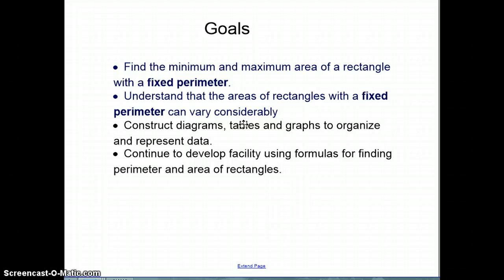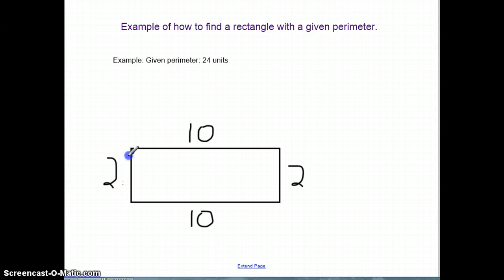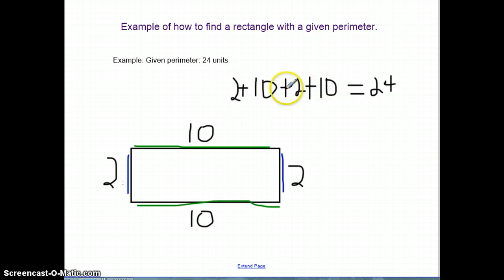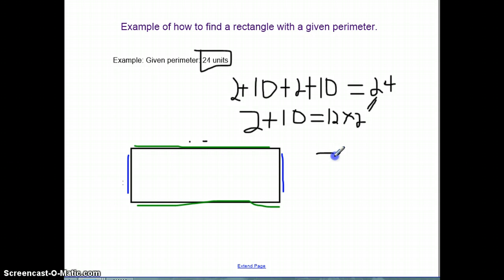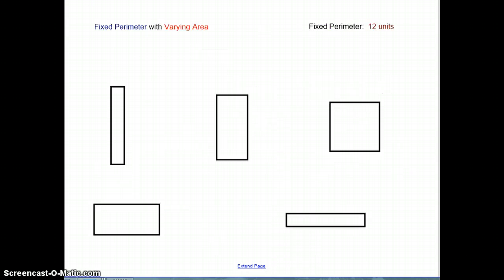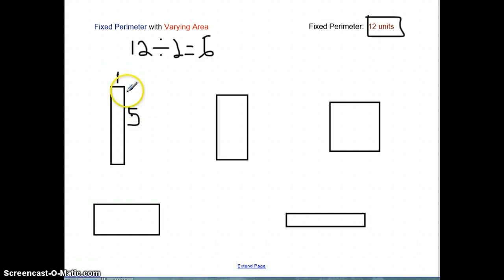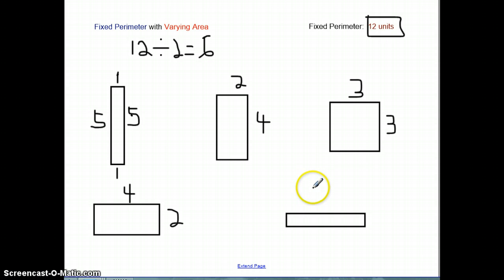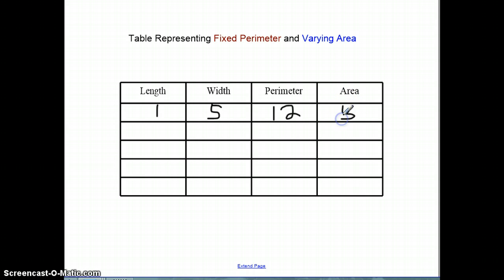Coverings and Surroundings: Investigation 2.3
CMP2: Coverings and Surroundings Investigation 2.3